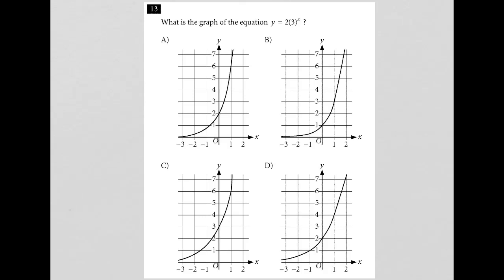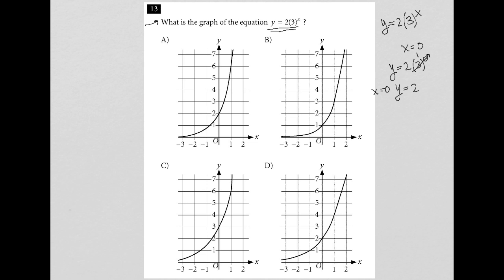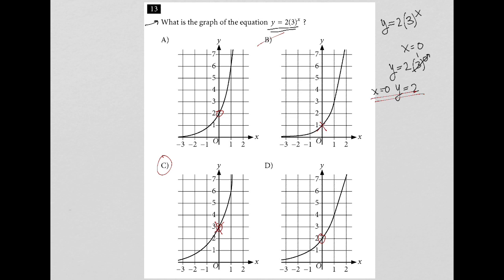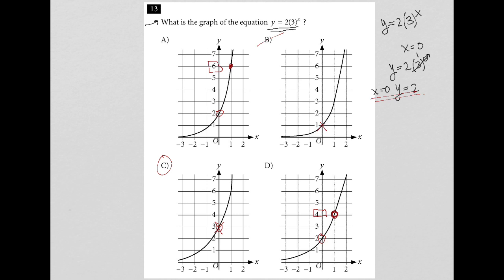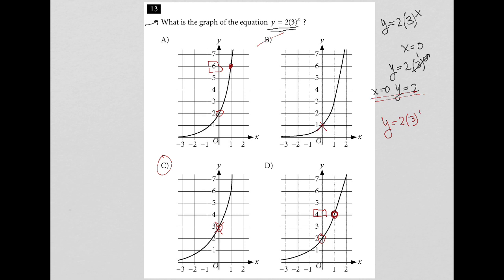What is the graph of the equation y = 2(3)^x ?